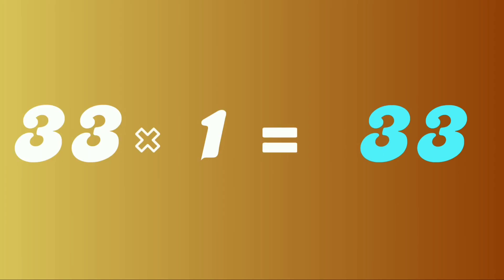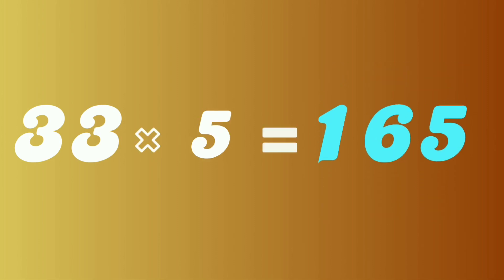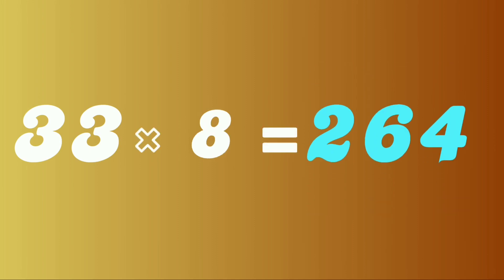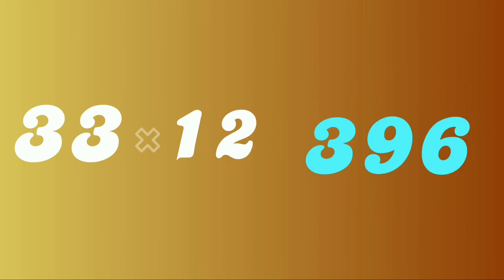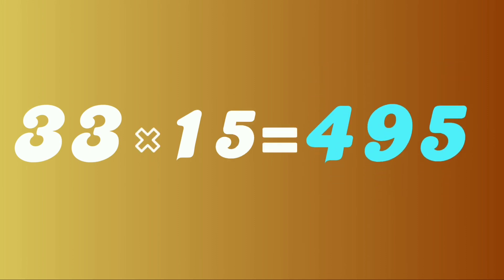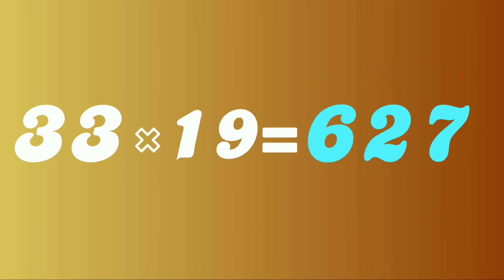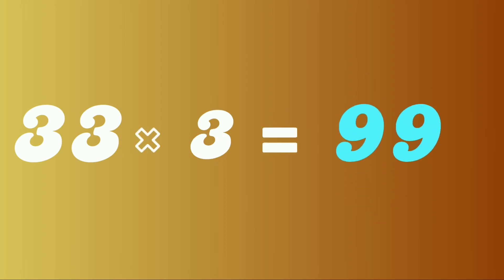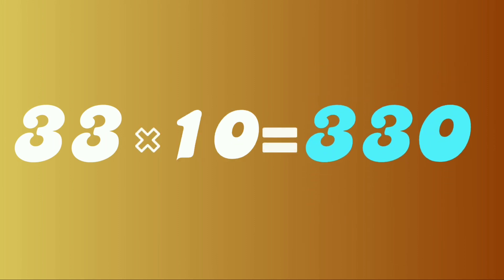Table of 33 - multiplication of 33 Table of - 33 times table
33 ka pahada
33 ka pahara
33 ka table
table 33 ka
Multiplication of 33
33 multiplication